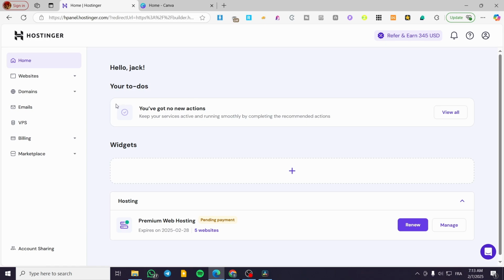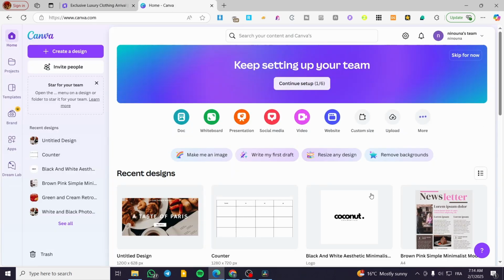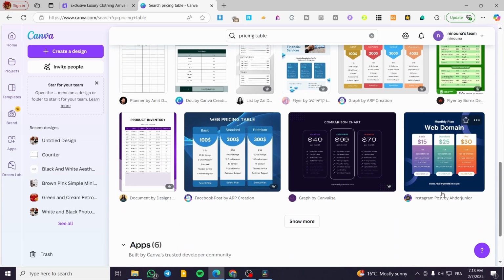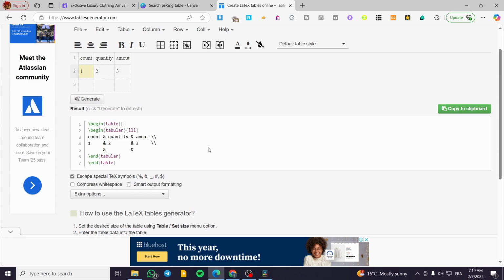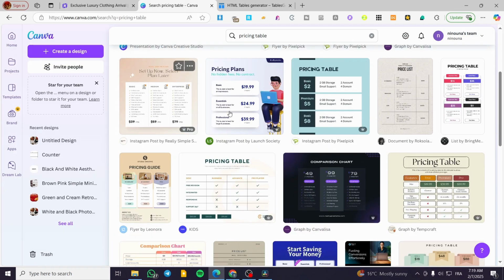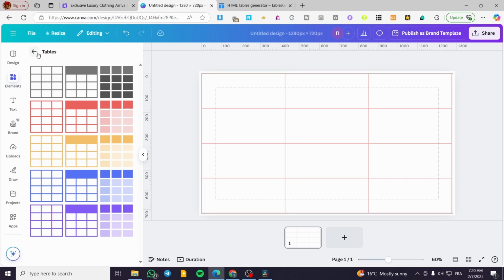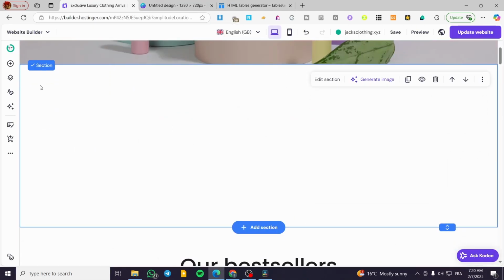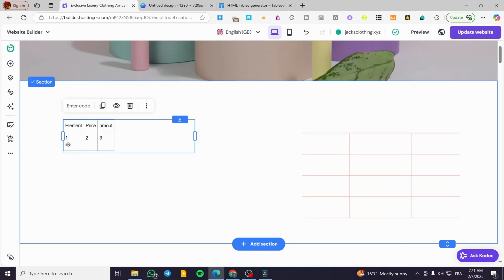How to Add Pricing Tables to Hostinger Website Builder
If you are looking for a video about How to Add Pricing Tables to Hostinger Website Builder, here it is!